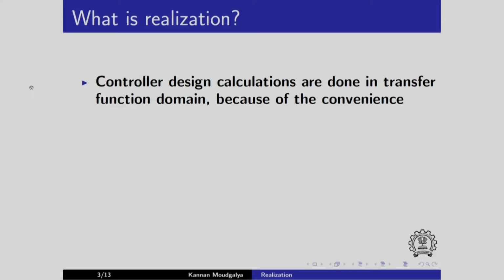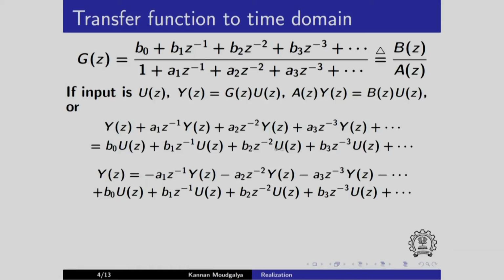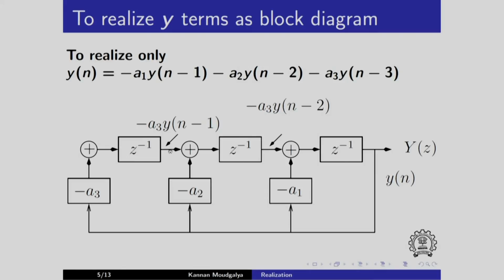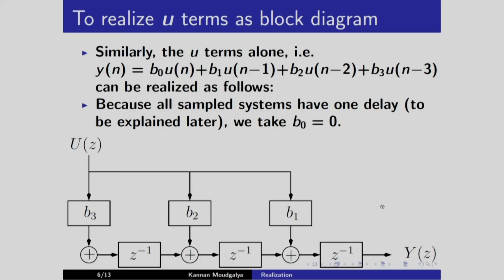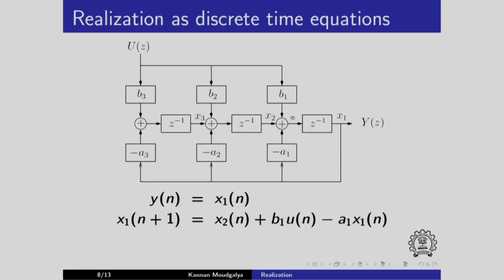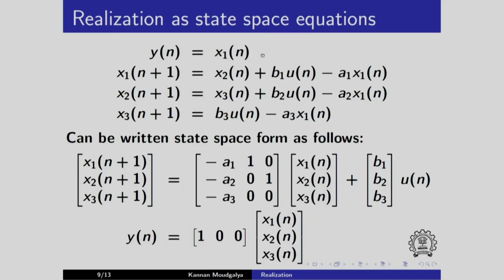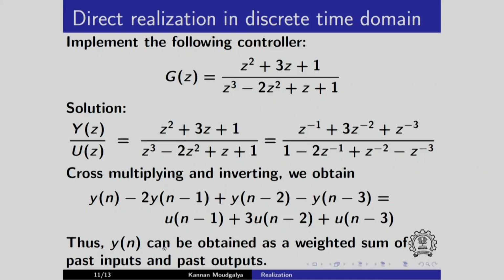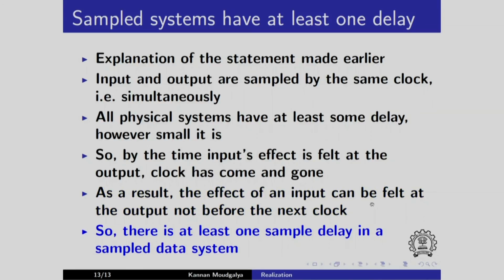CL692 1x S124 Realization IIT Bombay